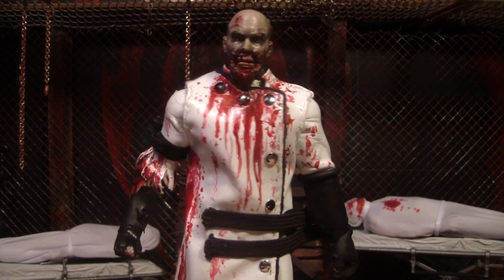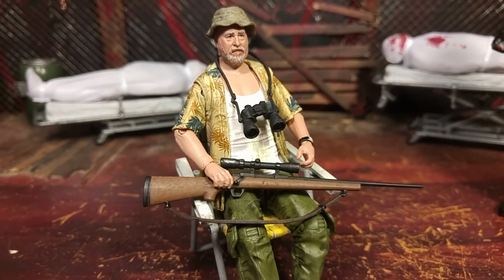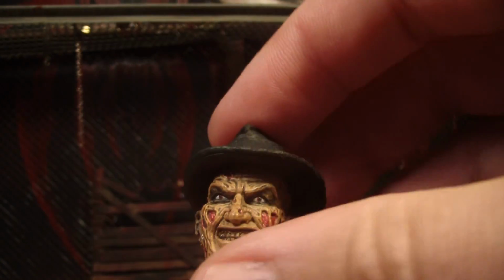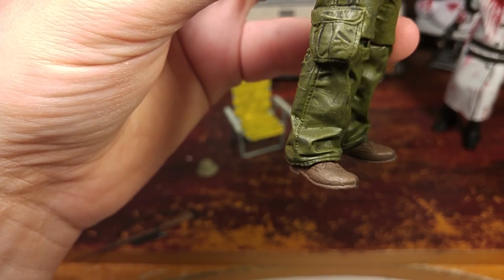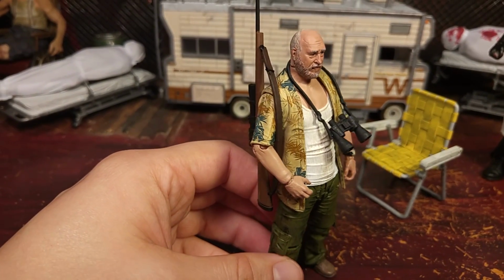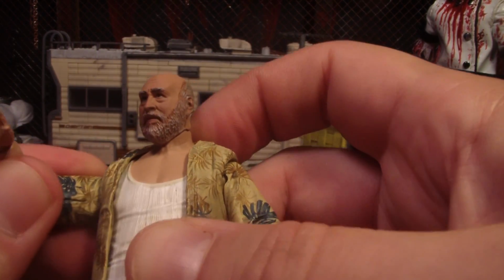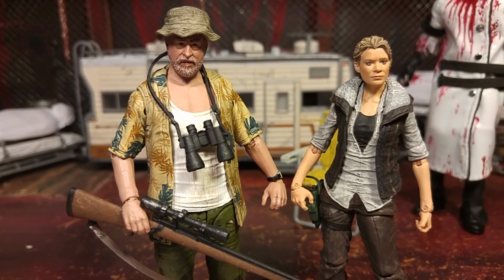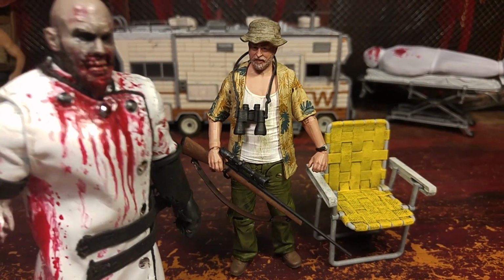The Walking Dead Series 8 Dale Action Figure Review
This is a review of The Walking Dead Series 8 Dale action figure made by McFarlane Toys